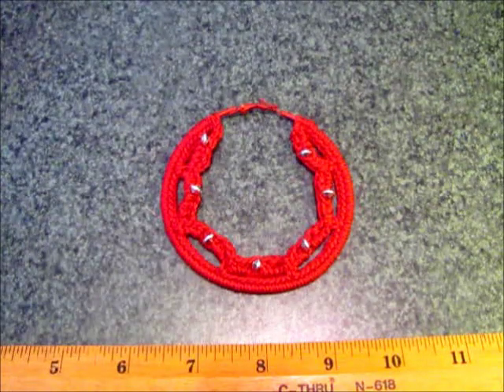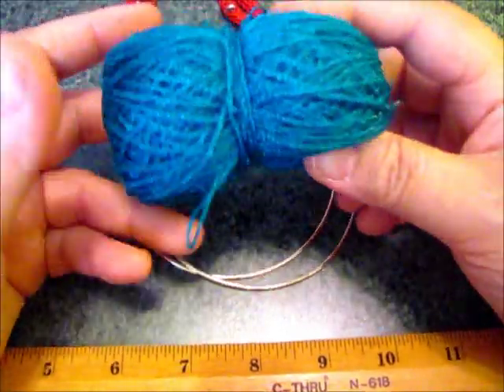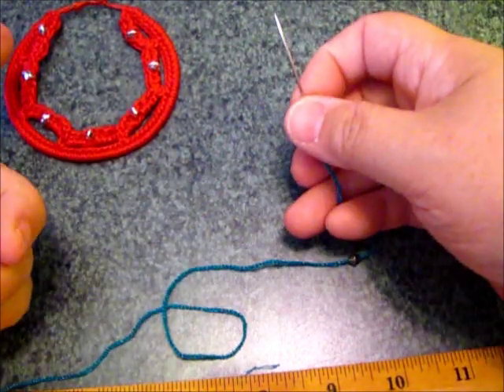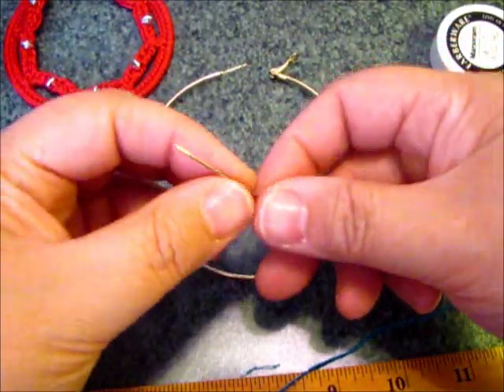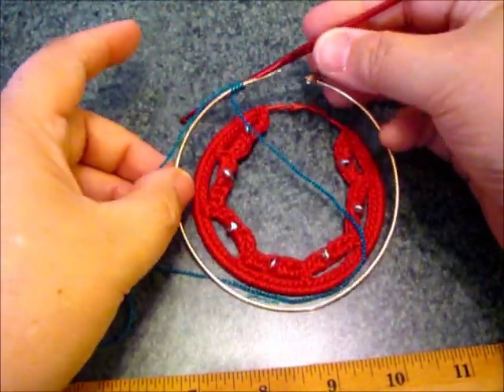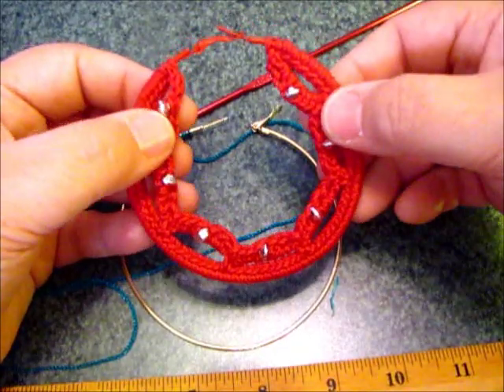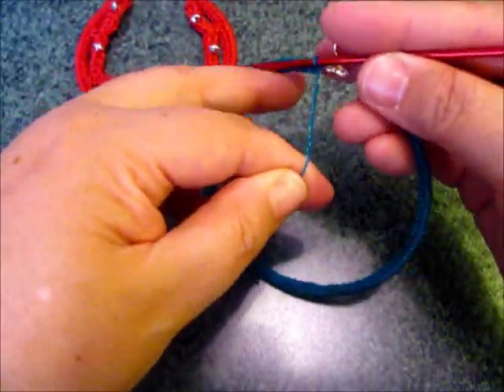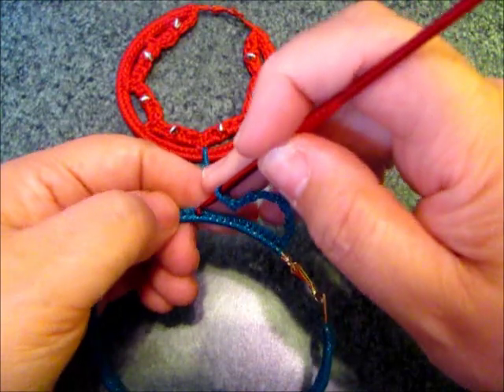Scalloped Hoop Earring Tutorial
My tutorial on another type of hoop earring
I call this my scalloped hoop earrings.